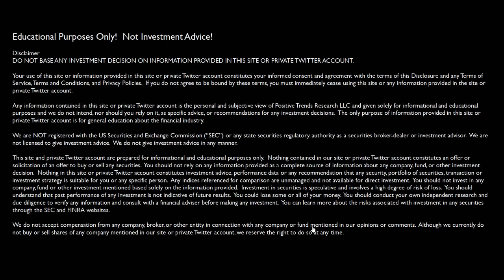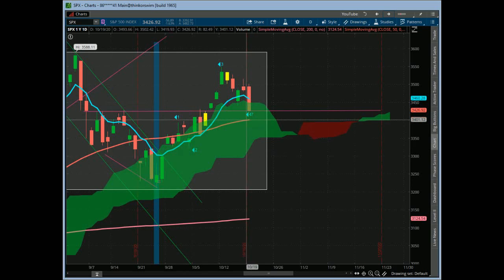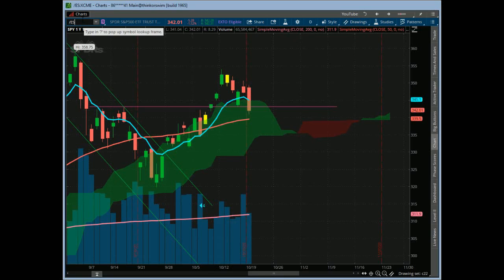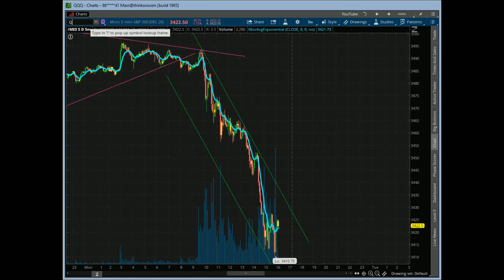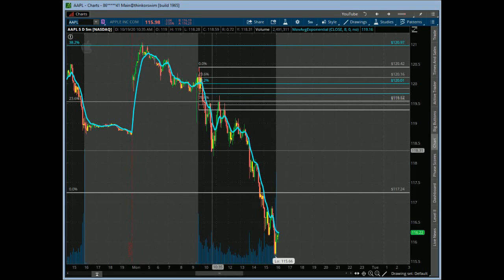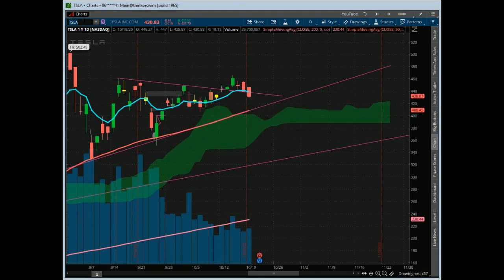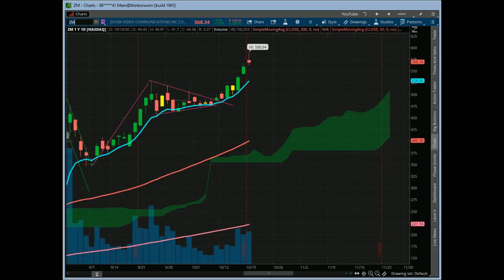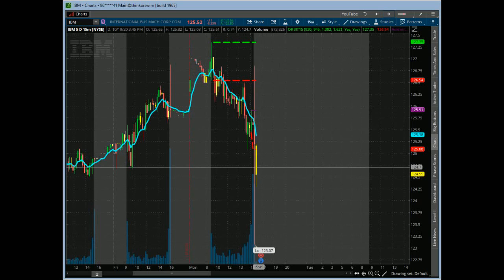Daily Market Wrap for 10/19/20!